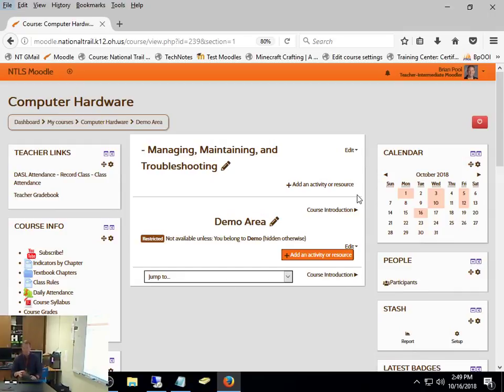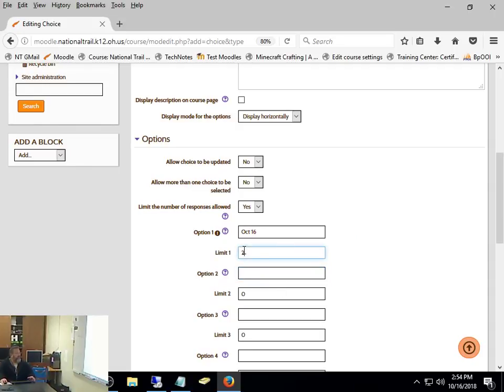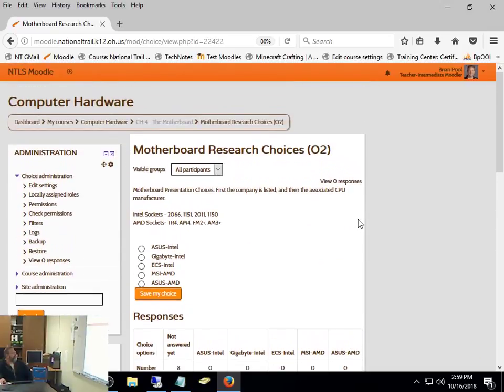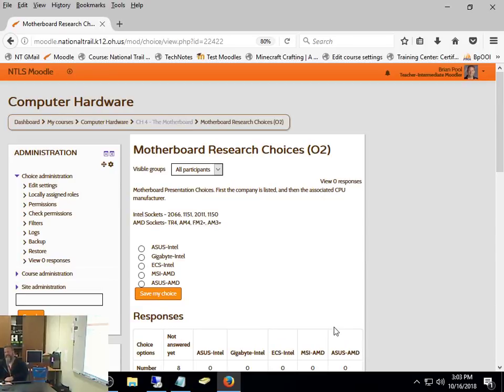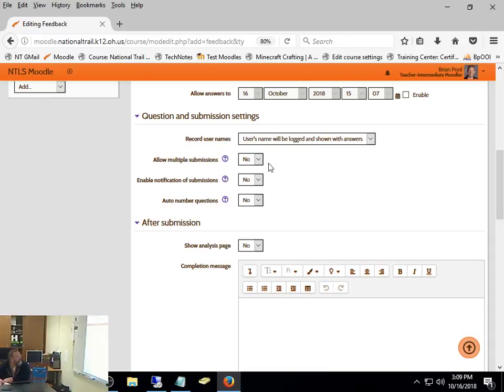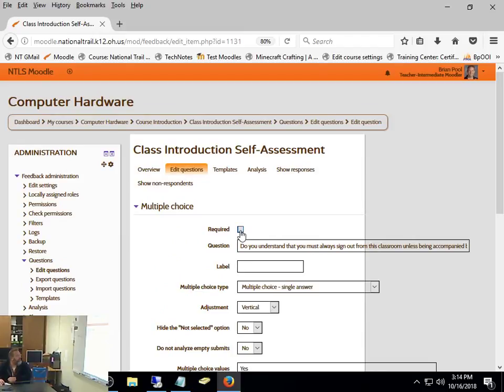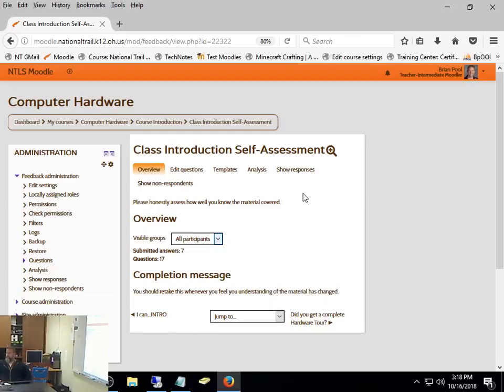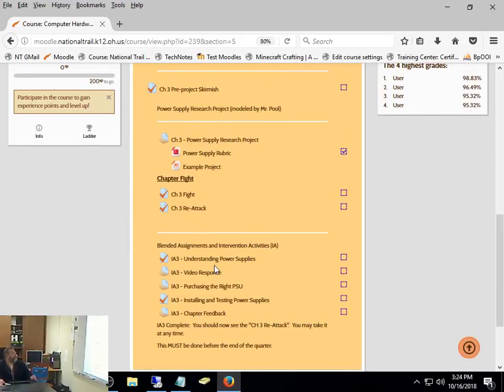Moodle Choice and Feedback Modules